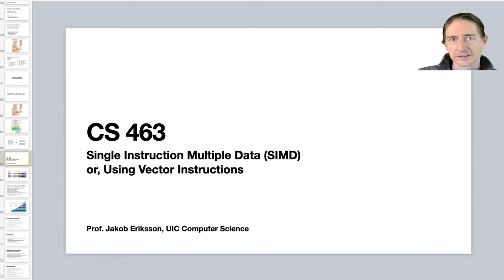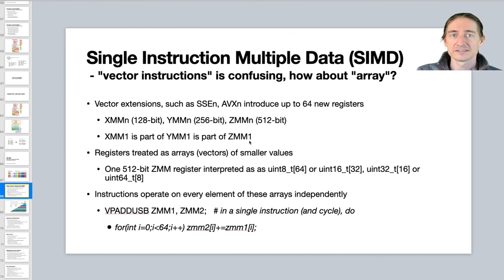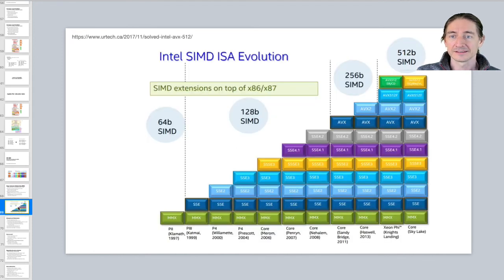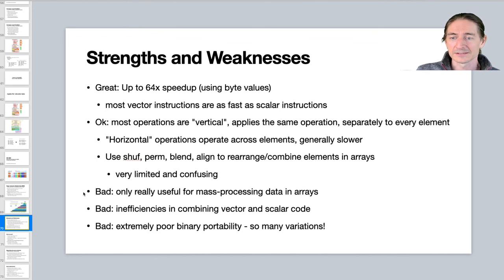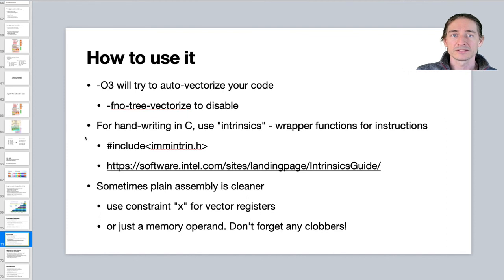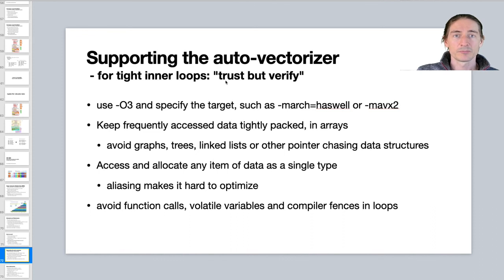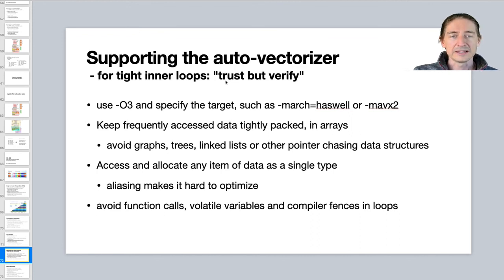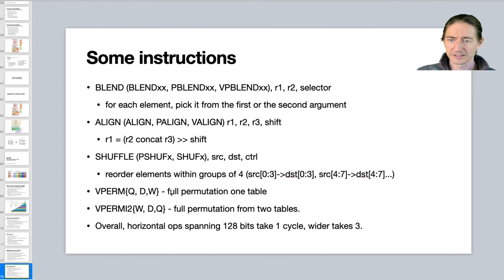Single Instruction Multiple Data (SIMD)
Using Vector instructions, including the Intel MMXx, SSEx and AVXx instruction set extensions.